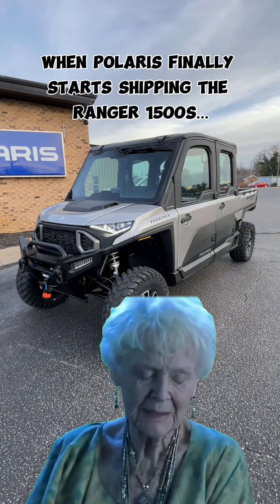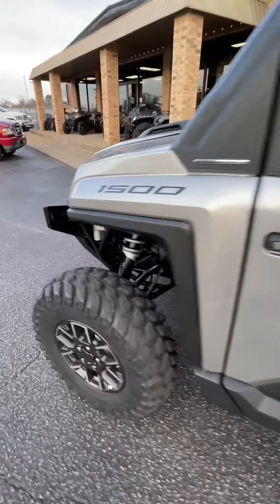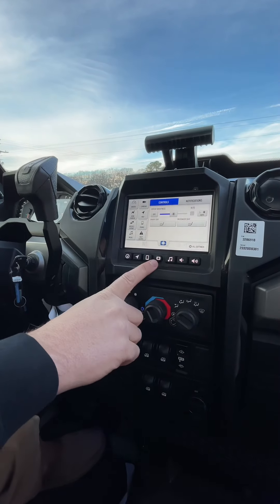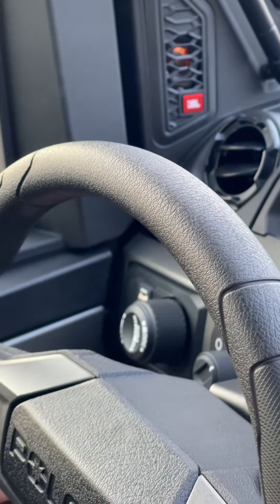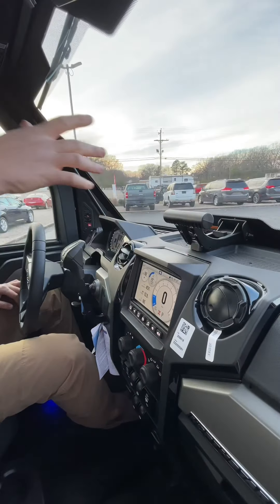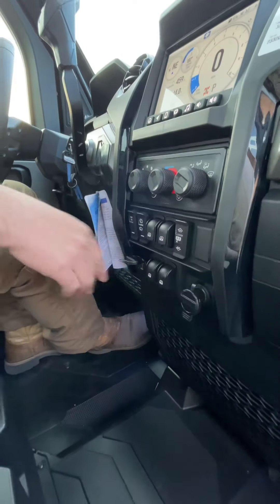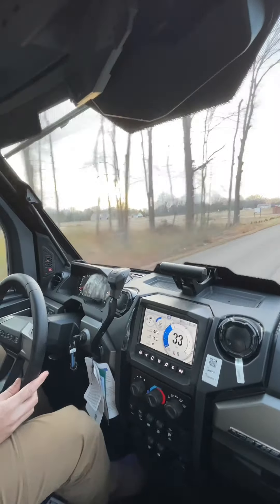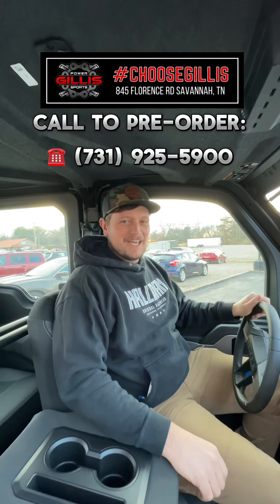🥁 THE ALL NEW ‘24 POLARIS RANGER XD 1500 NORTHSTAR EDITION ULTIMATE!!!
Born to work. Built to last. The ALL NEW 2024 POLARIS RANGER XD 1500 NORTHSTAR EDITION ULTIMATE!!!